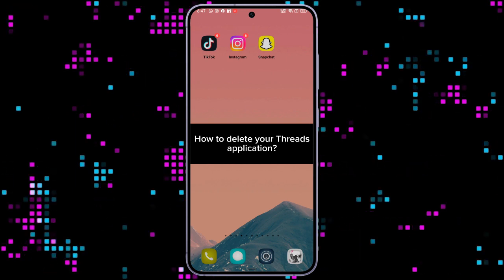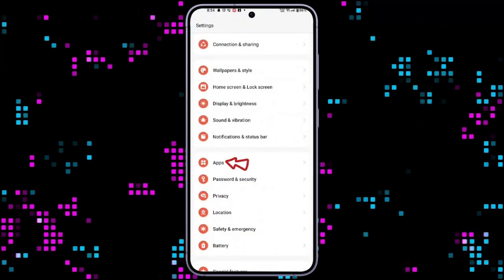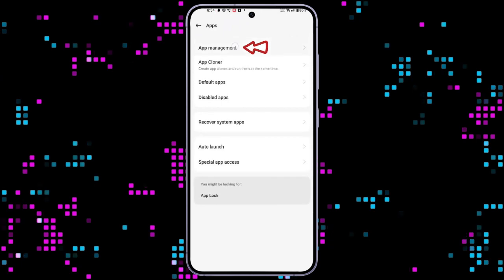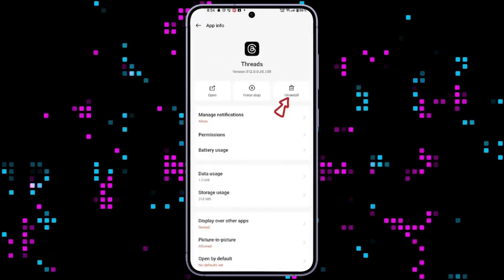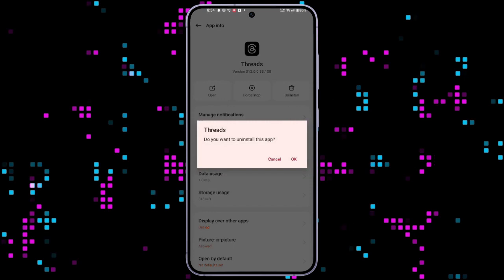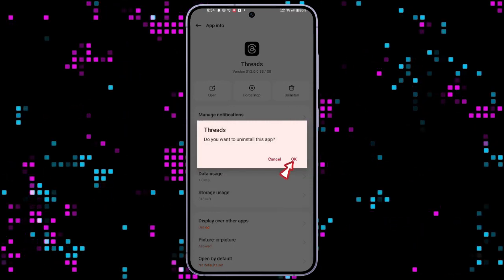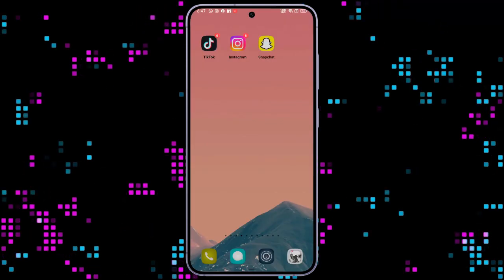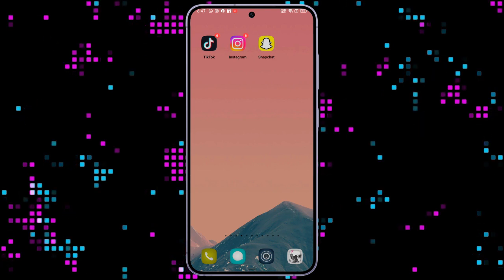How to Delete Threads Application in 2024?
Take control of your app usage by learning how to delete the Threads application! In our comprehensive guide, 'How to Delete Threads Application,' we provide step-by-step instructions to help you uninstall the Threads app from your device. With clear guidance and practical tips, you’ll be able to remove the app quickly and easily. Whether you’re freeing up space or no longer need the app, this guide is for you. Join us as we walk you through the process of deleting the Threads application. Don’t wait – learn how to delete the Threads application today!